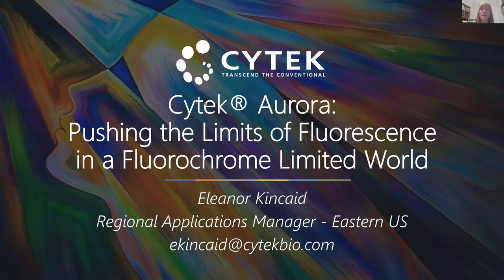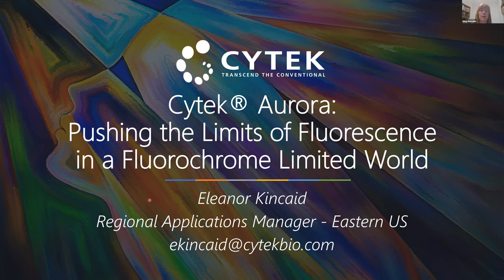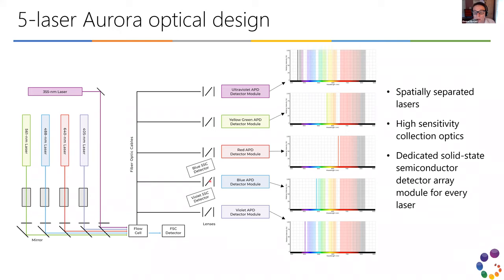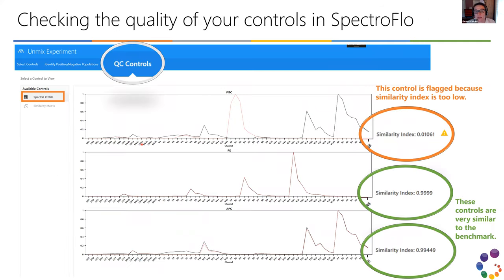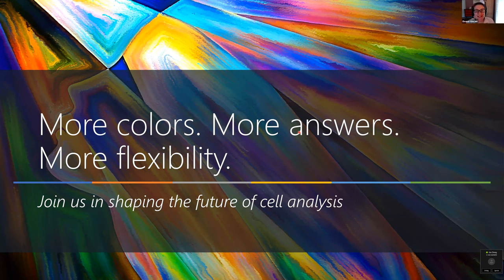TechTalks with Flow Cytometry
Amy Burnside, Director

Guest Speaker: Eleanor Kincaid, PhD, SCYM(ASCM)CM
Regional Applications Manager, Cytek Biosciences

“Introduction to Spectral Cytometry with the Cytek Aurora”